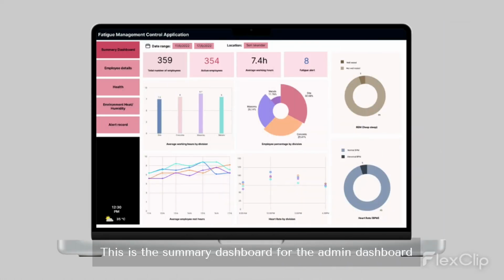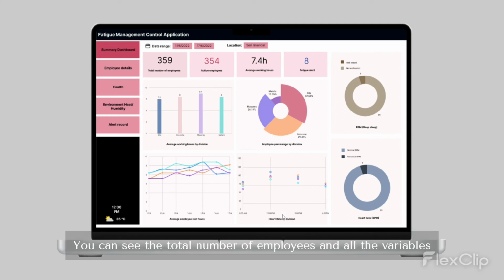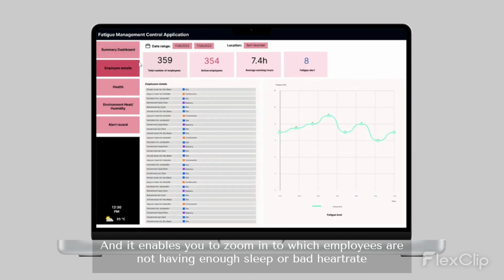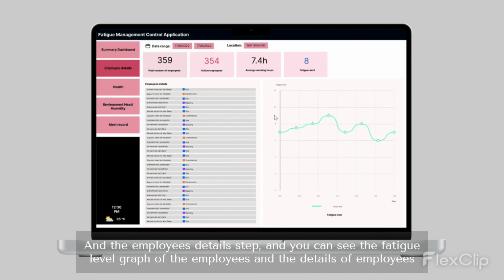ProSafe [FMCA] - Video Pitching & Prototype Demo | Group 7 TTP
Group Members :
- Puteri Azzatul Hanan Binti Muzaisham
18003684
- Siti Nur Qamarina Binti Rosli
18000785
- Ahmad Ridhwan Hazim Bin Kamarudin
18002949
-Kherren Raj Ravichandran
17006180